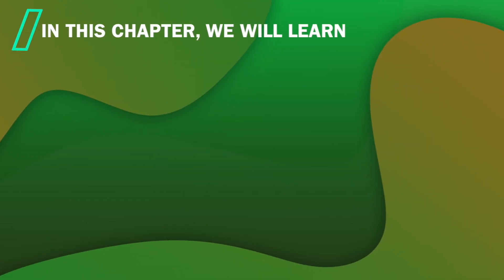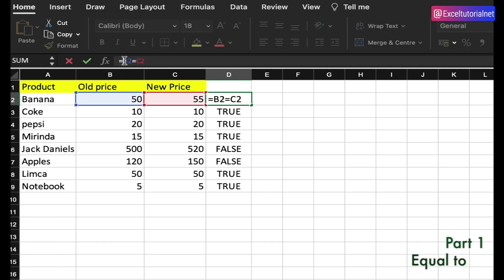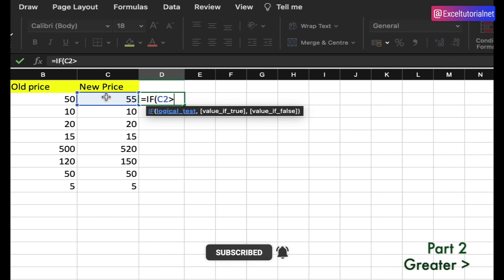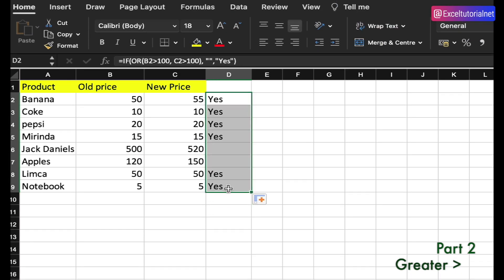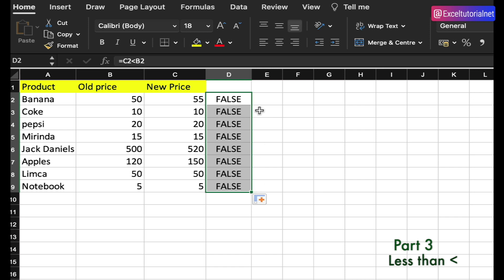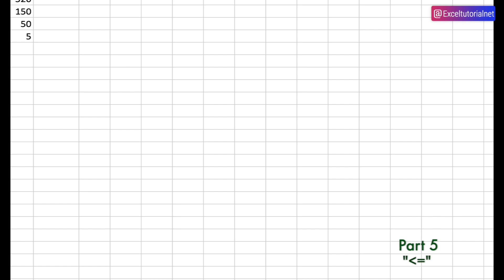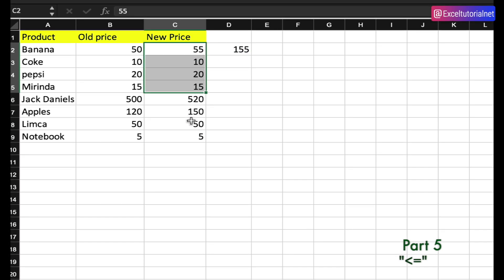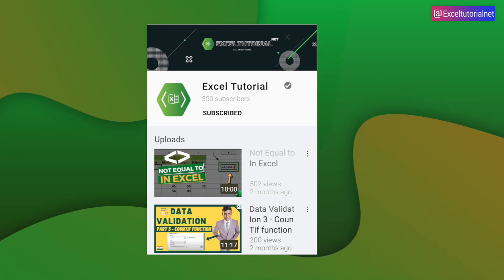Comparison Operators in Excel - How to use and Basic Examples | Logical Operators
In this video, I'll show you all the comparison operators in Excel and how they work.

The first one is the equal sign (=). This means that if a number on the left of it is equals to a number on the right side of it then it will show up as green. If there's no match between those two numbers, then it will turn red.
The next operator is "not equal." When we use these two symbols together, that means if something on the left hand side isn't equal to what's on the right hand side then this will be shown as yellow. And lastly, we have less than," which would mean something would be less than another thing so this

Table Of Content:
00:00 Introduction
01:27 Equal to in Excel
03:32 Greater than in Excel
06:38 Less than in Excel
08:42 Greater than Equal to in Excel
10:04 Less than Equal to in Excel
11:56 Not Equal to in Excel
12:48 Conclusion